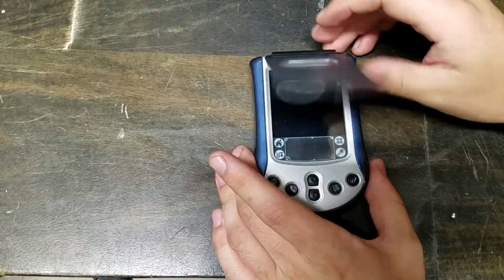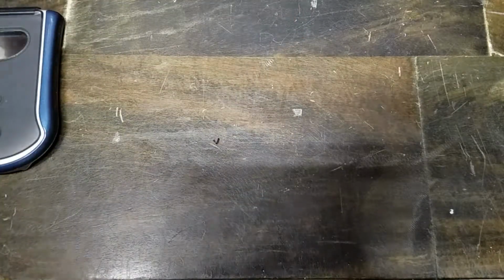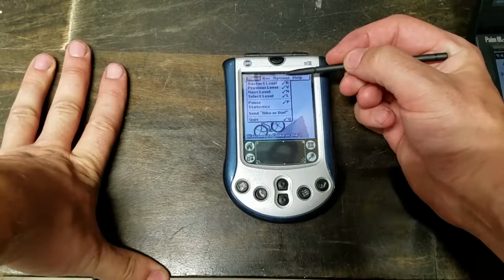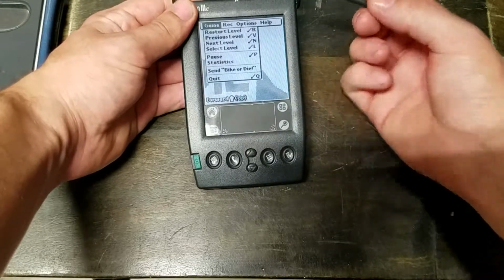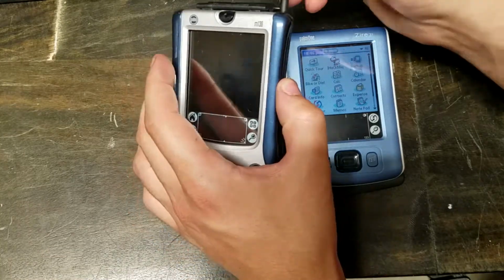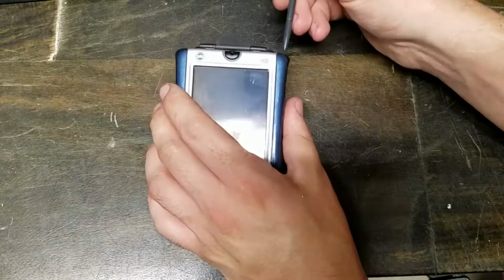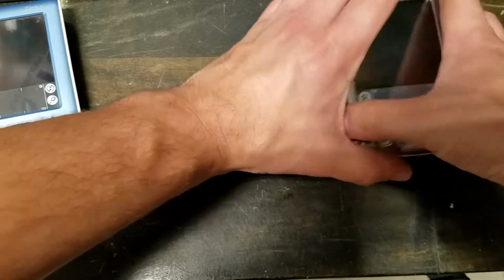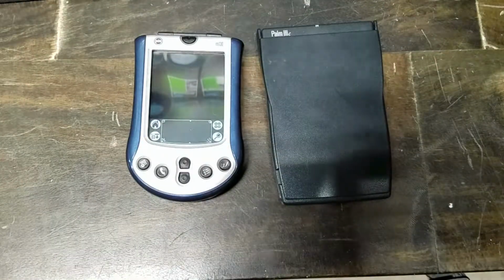Palm Zire 31 & M130 Reviews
Just a basic review of these two, now that it's been a couple of weeks since we got them working. Badly need a nap, so hopefully it all makes sense.